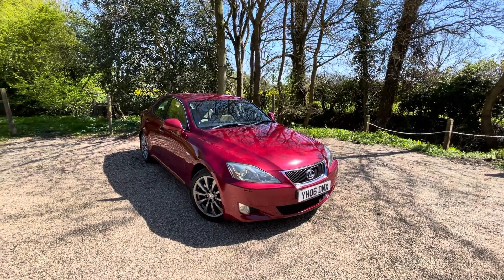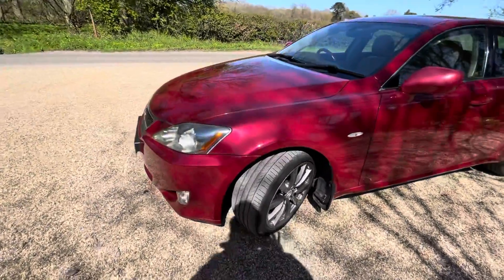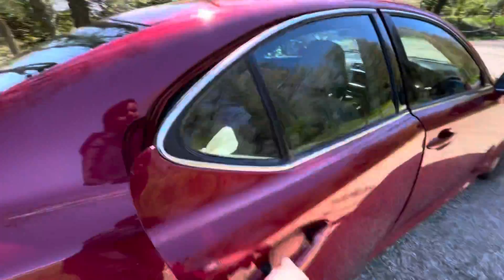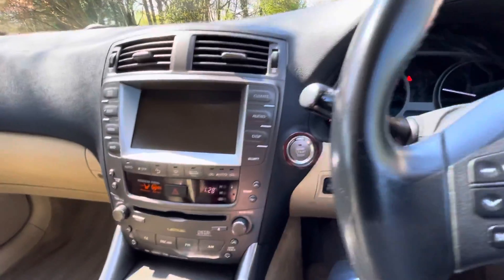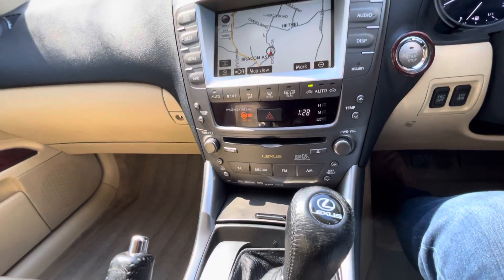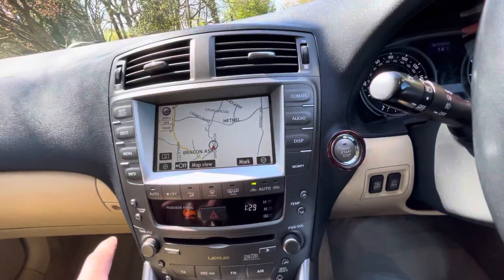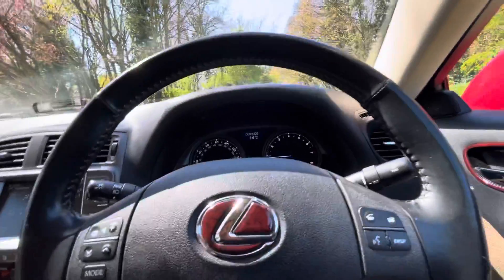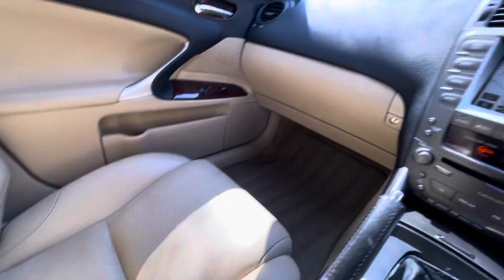23 April 2021